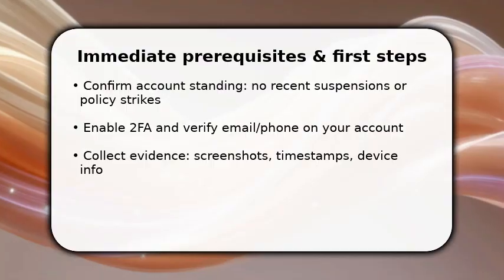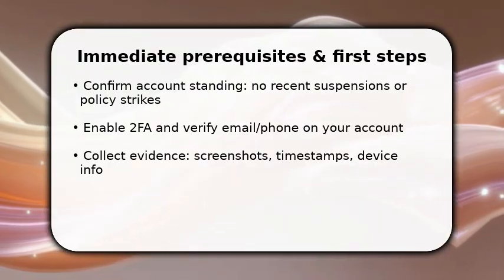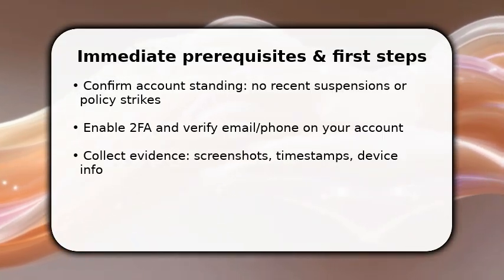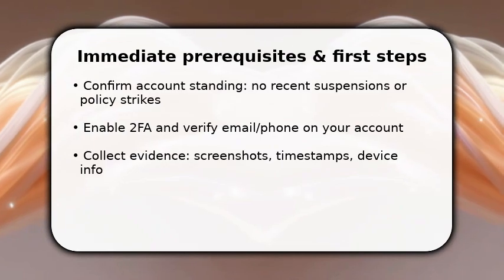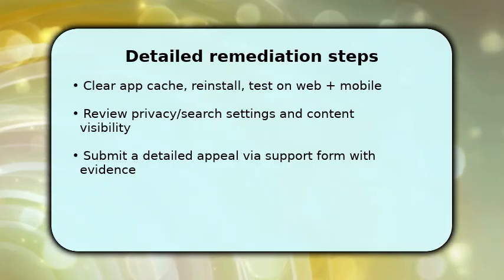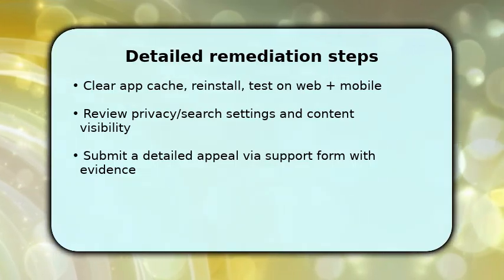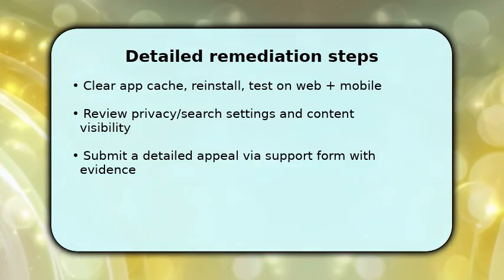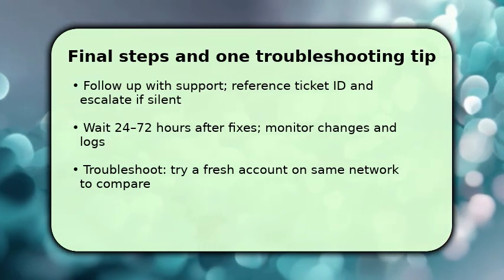How to Fix Search Suggestion Ban on Twitter - Full Guide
How to Fix Search Suggestion Ban on Twitter - Full Guide | 🔒 Surfshark VPN Deal — Stay private and secure. $1.99/mo + 3 Months Free ▸

Discover the steps to resolve a search suggestion ban on Twitter. This comprehensive guide covers why bans occur, how to check your account status for restrictions, and detailed methods to lift or bypass these limitations.

Twitter, Search Suggestion Ban, Account Restrictions, Lift Search Bias, Check Account Status, Resolve Twitter Block, Social Media Policy Violation, Unblock Your Profile, Safe Browsing on Twitter, Troubleshoot Social Platforms, Online Community Guidelthy